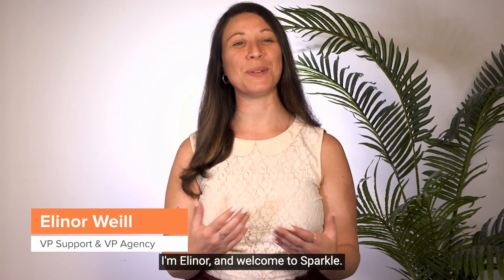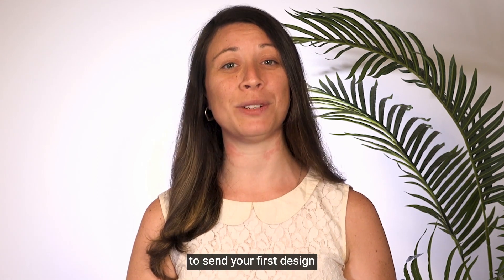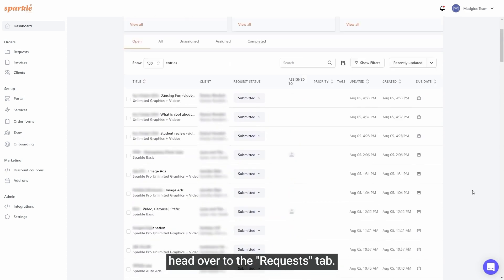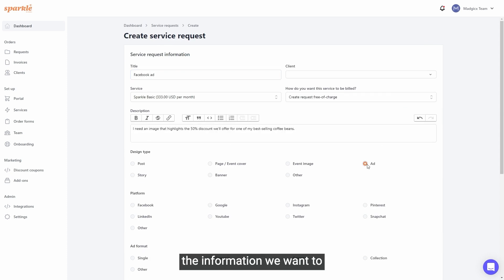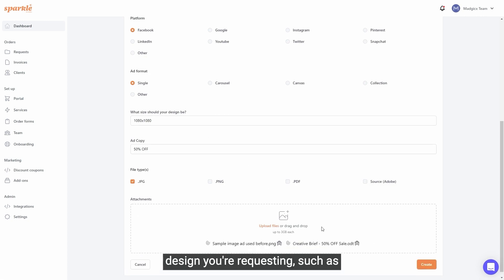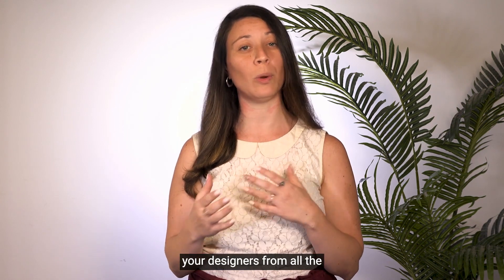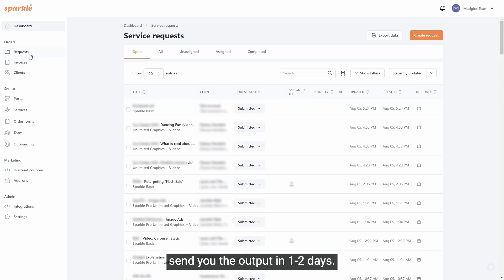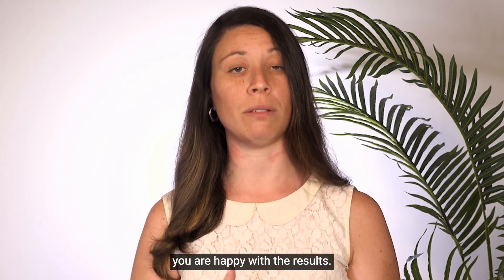Sparkle - How to Get Started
Get your ad creatives designed in 1-2 DAYS, not weeks! Learn how to send your first design request to Sparkle - unlimited graphics and videos for a flat fee.